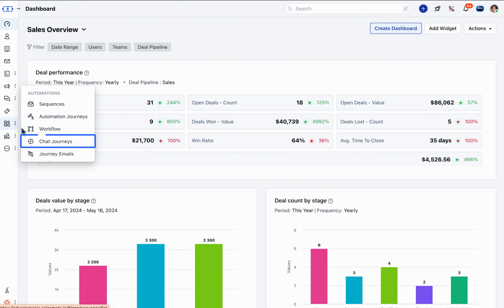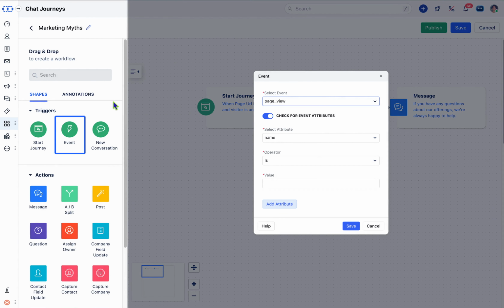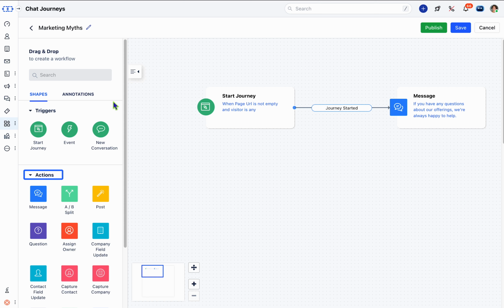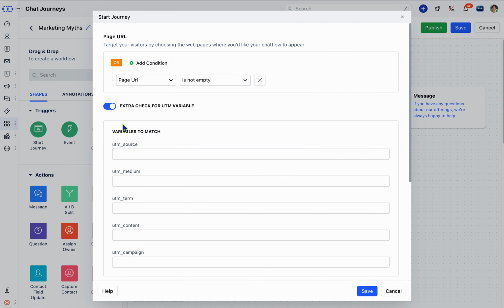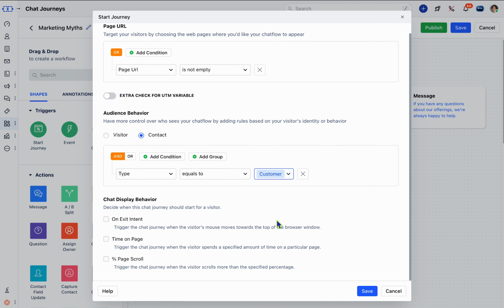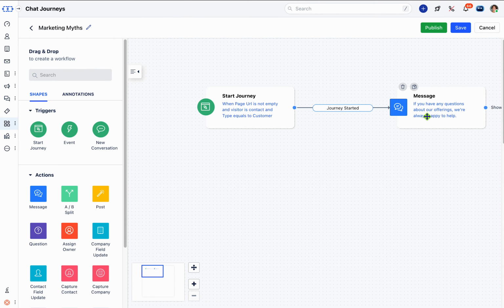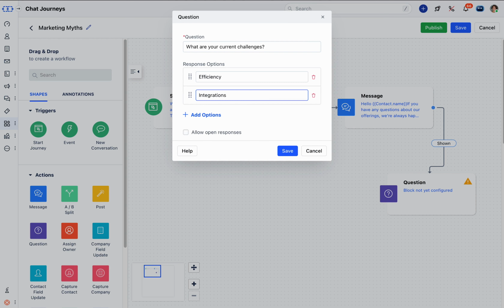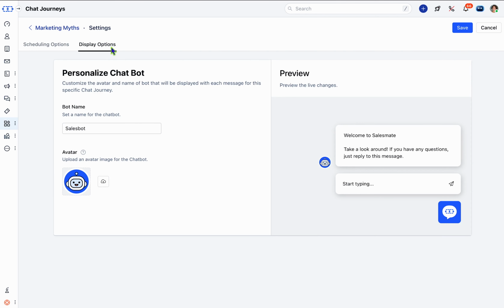Proactively engage visitors and capture more leads using chatbots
Boost Lead Generation: How to Engage Visitors with Chatbots

In this tutorial, we'll show you how to proactively engage website visitors and capture more leads using chatbots. Chatbots are a powerful tool for enhancing customer interaction and driving conversions, and we'll guide you through the best practices for leveraging them effectively.

📌 What You'll Learn:

The benefits of using chatbots for lead generation
Setting up and customizing your chatbot for maximum engagement
Creating proactive chat triggers to engage visitors in real-time
Capturing and managing leads through your chatbot system
Analyzing chatbot performance and optimizing for better results

Have questions or tips to share? Drop them in the comments below. We love hearing from our community!